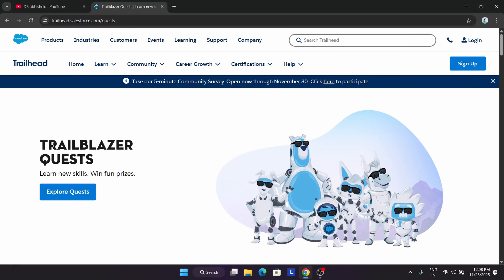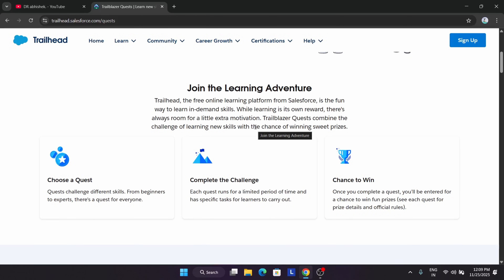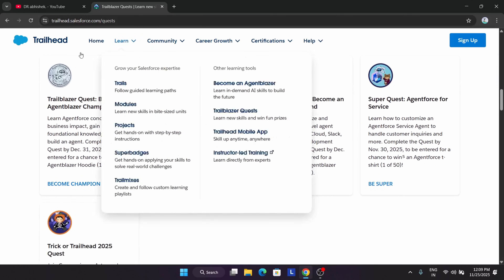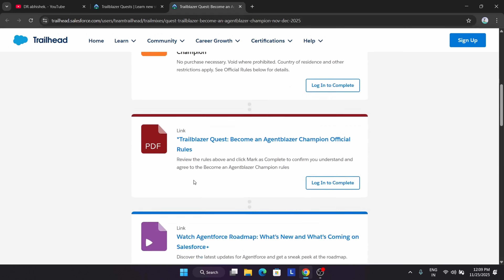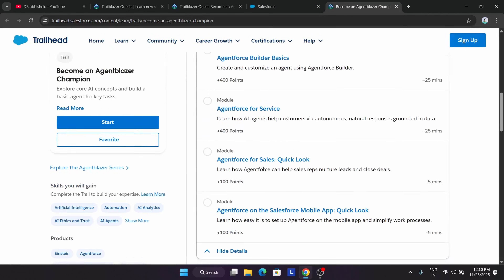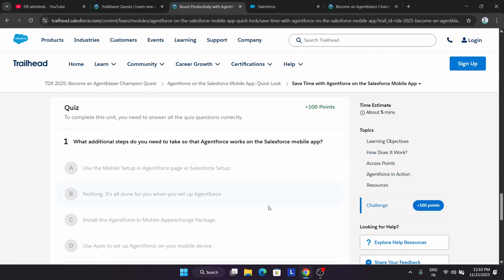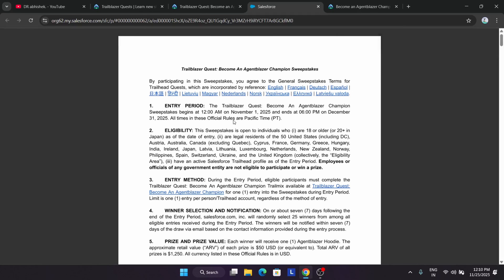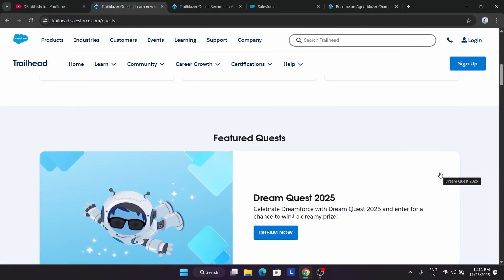Salesforce Challenge 2025 | Hoodies, Badges & Big Rewards Hurry Up Register Now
Claim Your FREE Salesforce Swag Kit 🎃 🔥 Salesforce Spooky Swag 2025 — Complete Guide salesforce Salesforce Swags Kit || Register Now!!

🔍 Common Queries
Salesforce internship
Salesforce
2024 internship with Salesforce
2024 internship by Salesforce
Salesforce multiple internships 2024
Internships 2024
Internship
Private internship 2024
Salesforce admin
Summer internships 2024
Salesforce developer